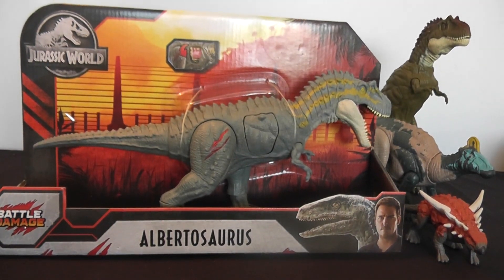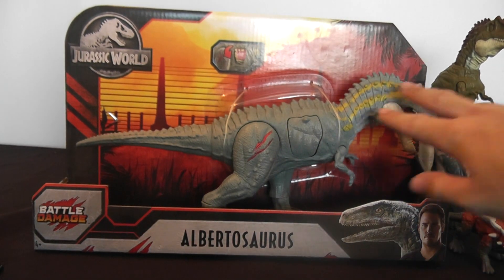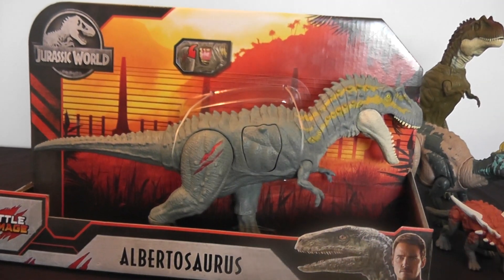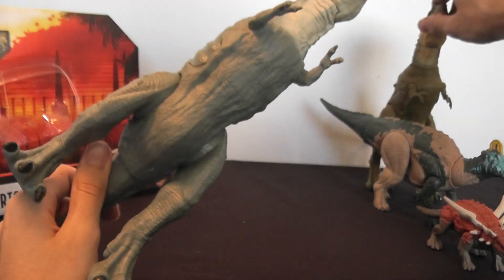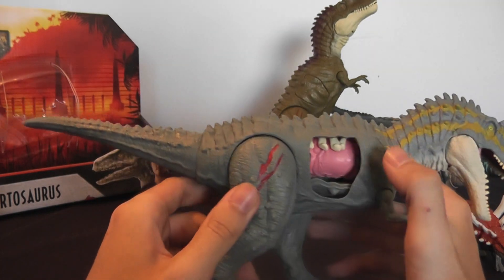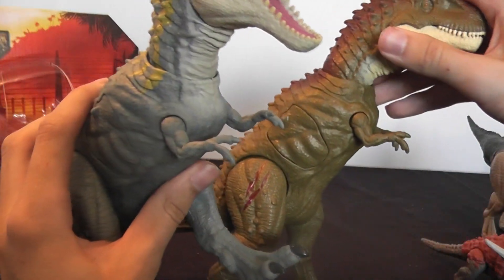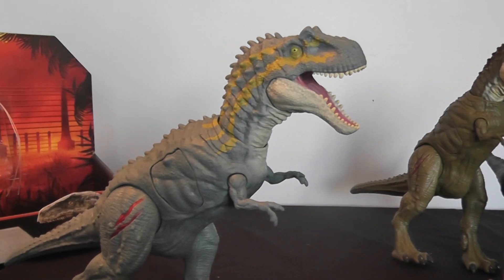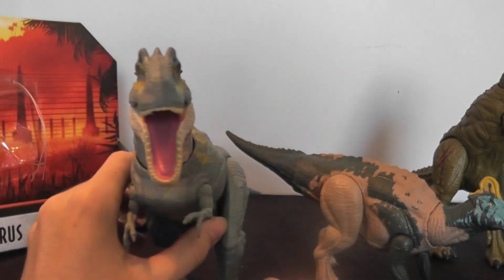NEW 2020 Primal Attack Battle Damage Albertosaurus Toy review Mattel Camp Cretaceous Jurassic World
This brand new Albertosaurus figure was just recently released to Canada!!! It is absolutely beautiful and sports a wonderful light blue colour! One of Mattels best repaints for the 2020 primal attack toy line! Scan Code included!
*Key words*
dinorivals
Pteranodon destructasaurs
destruct-a-saur
dinosaurs
microceratus
Jurassic world evolution
mattel 2020
tarbosaurus
dimetrodon
cryolophosaurus
Jurassic park 3
jurassic park ///
Tyrannosaurus rex vs spinosaurus
jp 3
jurassic park three fight scene
velociraptor
pteranodon
toy fair
dinosaur movie
baryonyx
suchomimus
triceratops
theropod
dinosaur battle
dinosaur fight
John hammond
billy Brennan
kenner
hasbro spinosaurus
Terra by battat dinosaur toys
papo dinosaurs
collecta
dinosaur model review
albertosurus
acrocanthosaurs
gorgosaurus
pnso
pnso dinosaur
trex toy
2020 schleich dinosaurs
sarcosuchus toy
spinosaurus toy
prehistoric park
chased by dinosaurs
toy unboxing
dinosaur toy box
dinosaur collection
jurassic park collection
primal attack
parasaurolophus toy
kenner trex
bull rex
thrasher trex
kenner dilophosaurus
1993 toys
classic toys
kenner toys
kenner dimetrodon
kenner